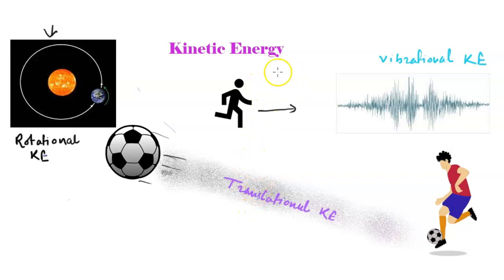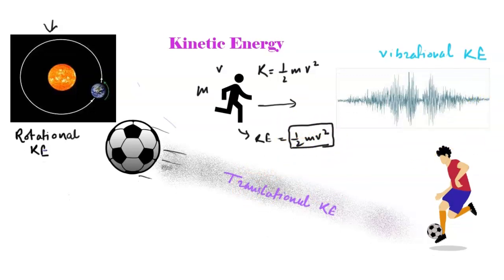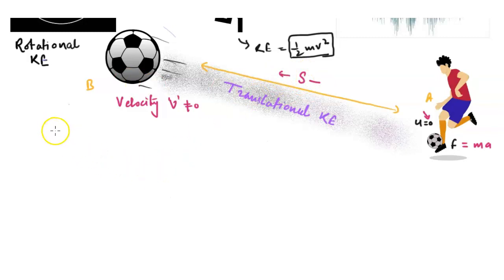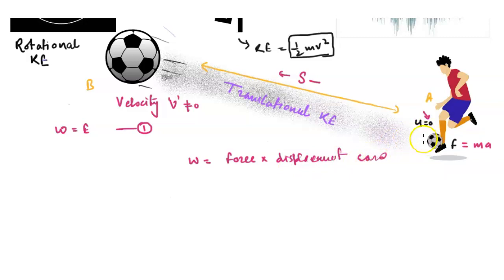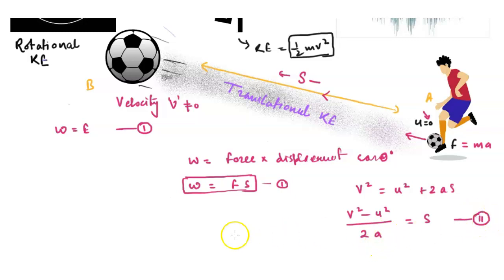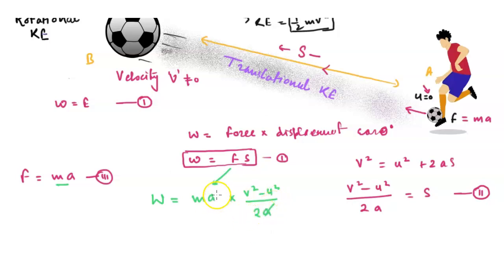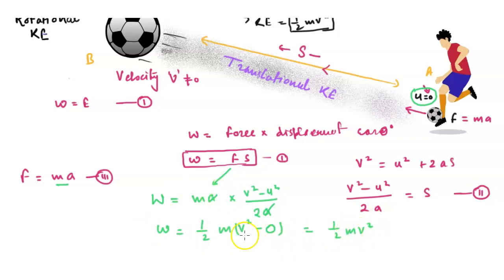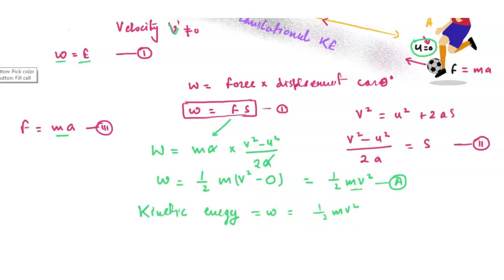Kinetic Energy and its Type | Finding Expression of Kinetic Energy| part 06 | Work power & energy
Welcome to Part 06 of our comprehensive series on Work, Power, and Energy! 🚀 In this edition, we dive into the dynamic realm of "Kinetic Energy and its Types: Finding Expression of Kinetic Energy."

🔍 Uncover the secrets behind kinetic energy, exploring its various types and how they manifest in the world around us. 🔄 Gain a deeper understanding of the mathematical expressions that quantify kinetic energy and its different forms.

📊 We break down complex concepts into simple explanations, making it easy for learners of all levels to grasp the core principles. Whether you're a student preparing for exams or simply curious about the forces that drive motion, this video is designed for you!

🔧 Join us on this educational journey as we unravel the mysteries of kinetic energy, paving the way for a clearer comprehension of the broader topic of work, power, and energy. 💡

Empower yourself with knowledge and let's continue learning together! 🌐